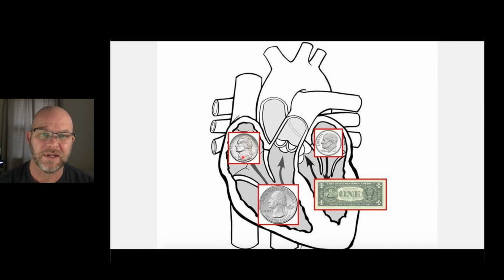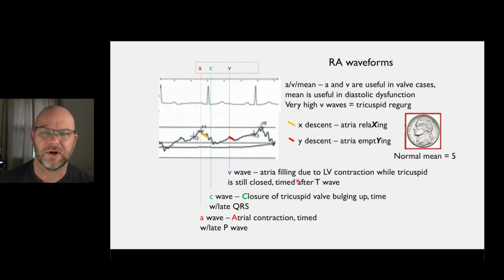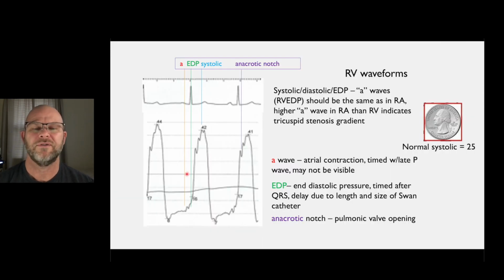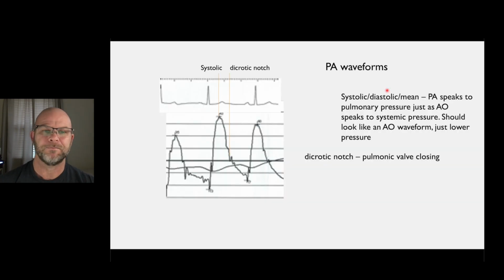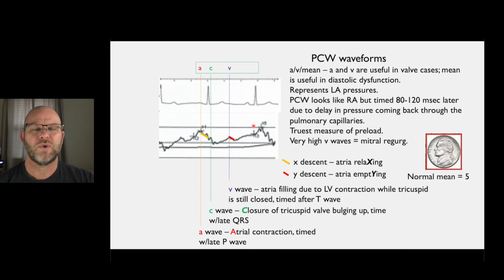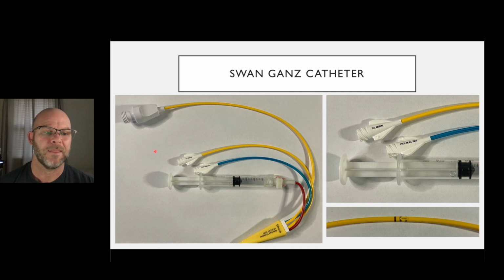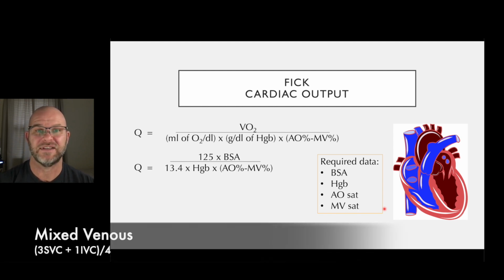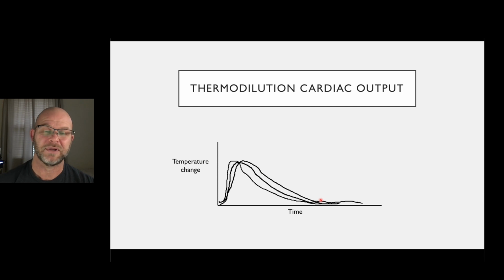CLO RHC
This video gives an introduction to right heart catheterizations.